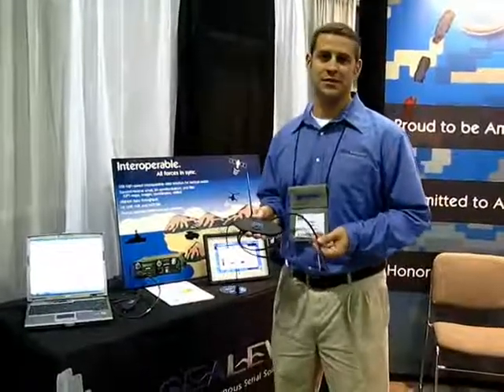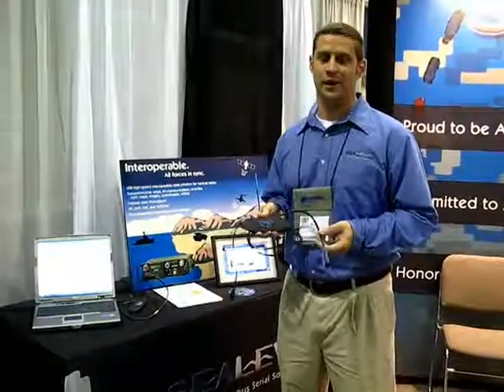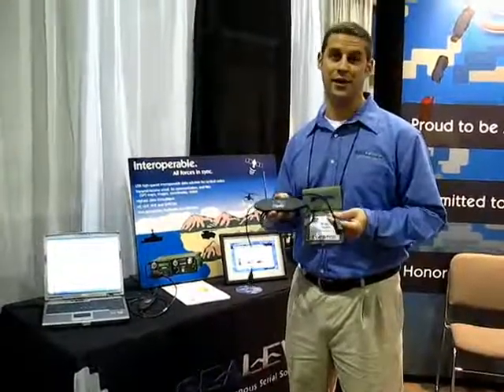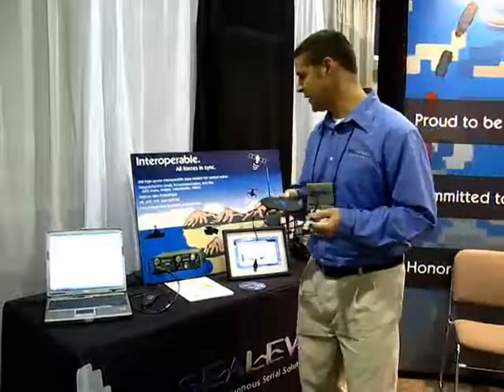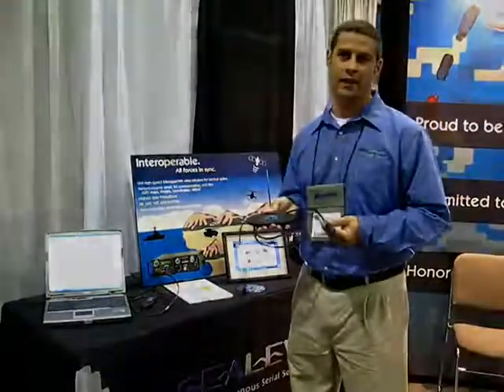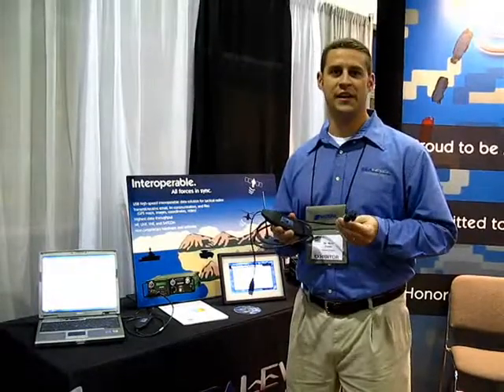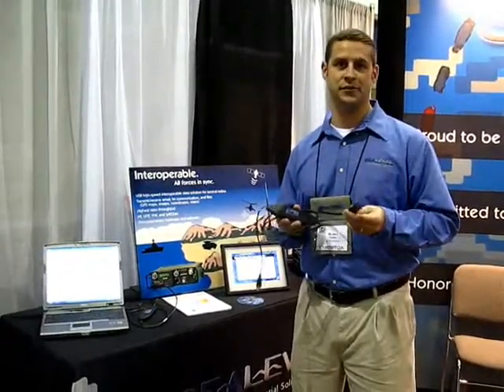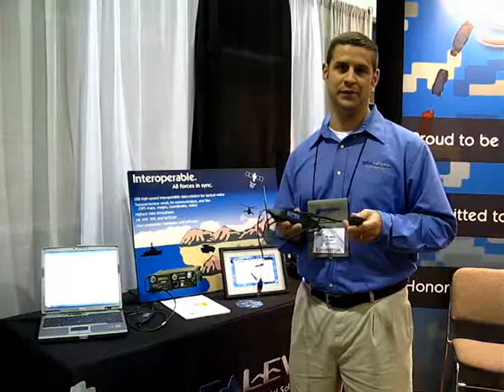Sealevel's ACC-188 Adapter for Tactical Communications Exhibited at SOFIC 2010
At SOFIC 2010, Sealevel exhibited the ACC-188 synchronous serial radio adapter, which is designed to use DISA's free PDA-184 software to allow many types of tactical radios to communicate with 100% interoperability. The adapter provides improved speed and reliability that works with any radio that has a synchronous communication port using MIL-STD-188-184. Using this solution enables tactical radios to quickly transmit IP-based data such as email, text messages, GPS maps, images and coordinates.